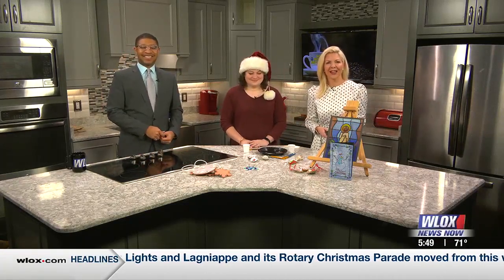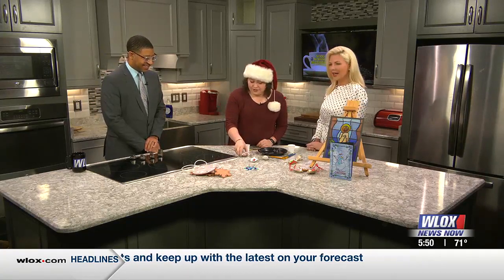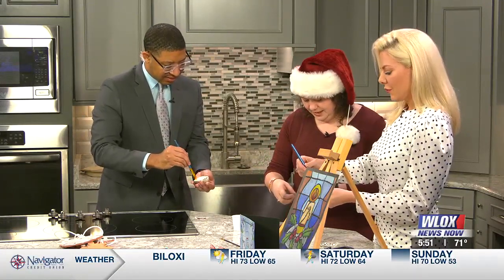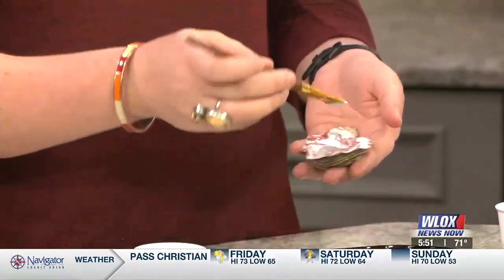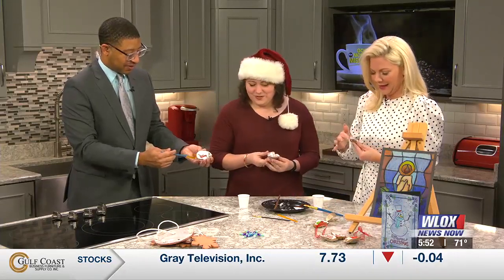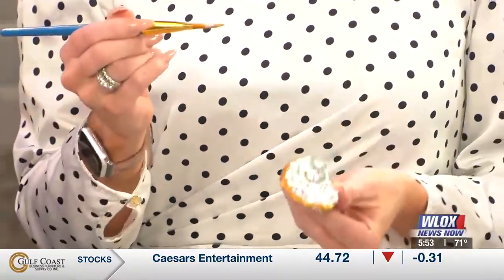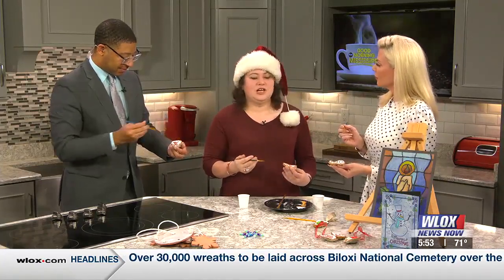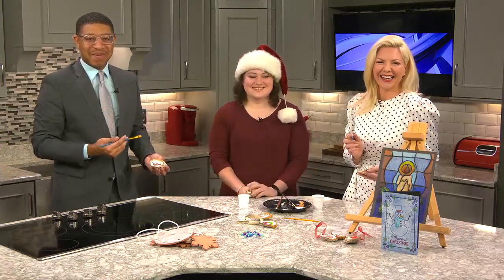Christmas on the Coast: Painting oyster shell ornaments with the Ohr O'Keefe Museum of Art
If you've got some some room on your Christmas tree, we have the a wonderful idea to add a coastal twist to your decoration.